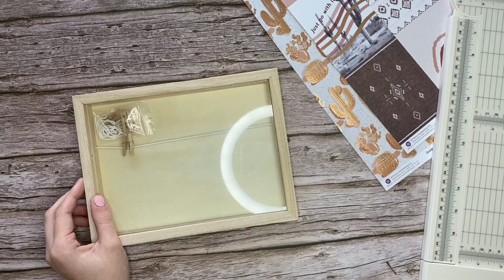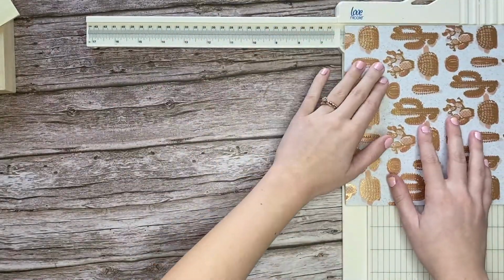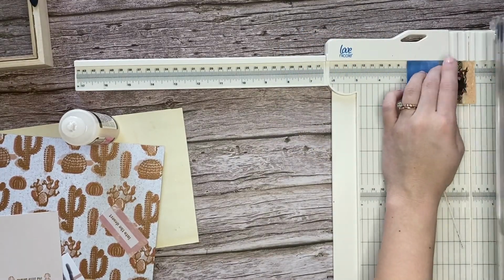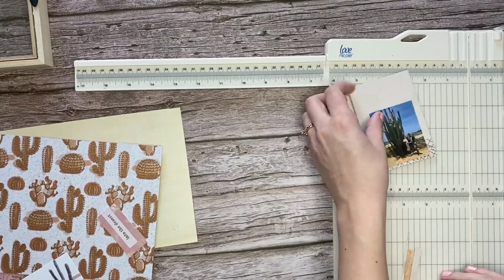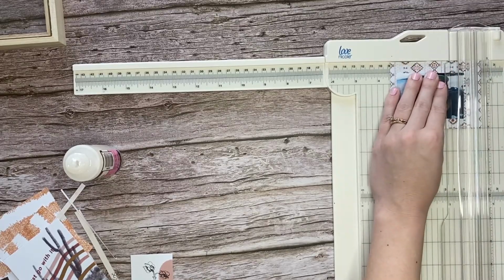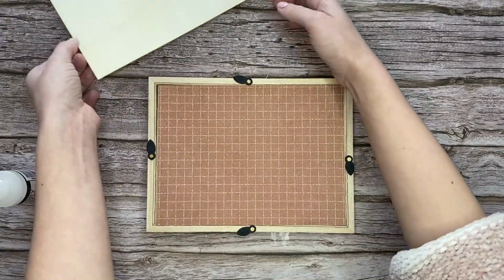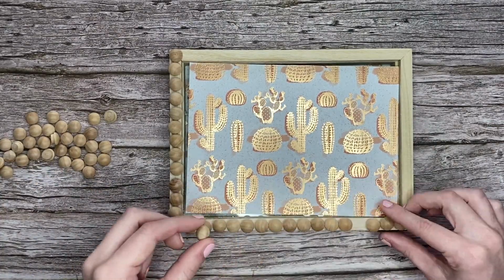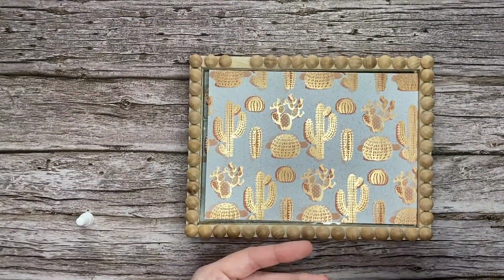Golden Desert Clothesline Shadowbox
Learn how to create your own Golden Desert Shadowbox. Information on supplies and instructions are available